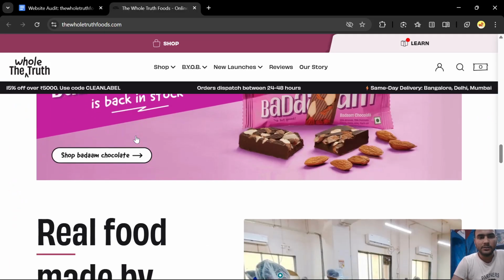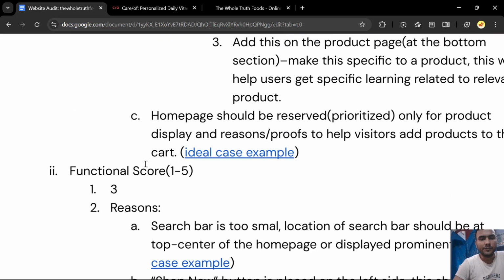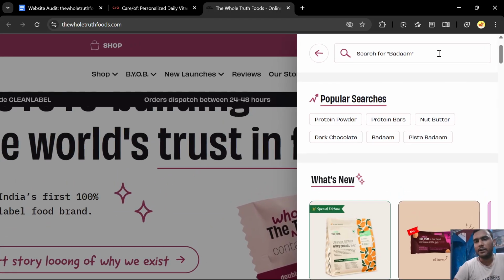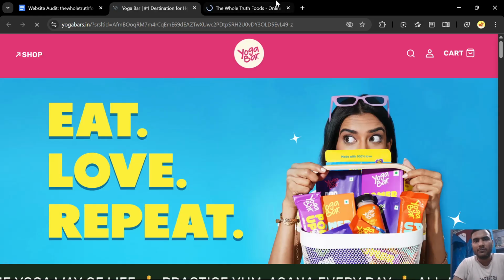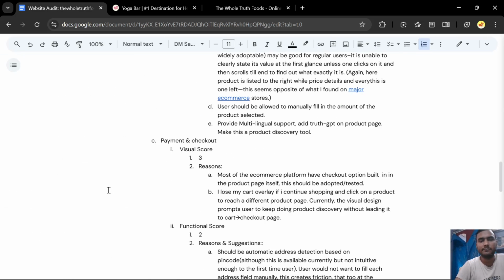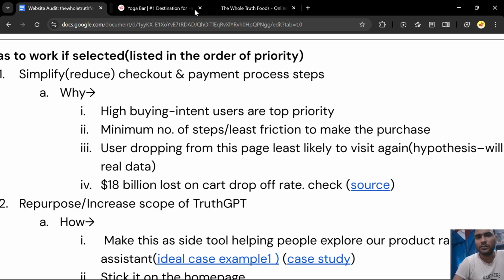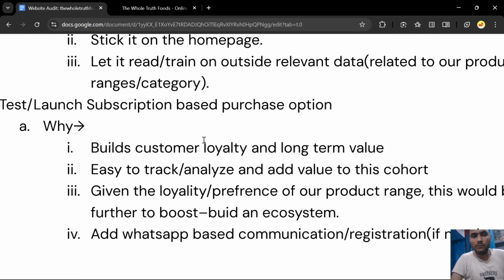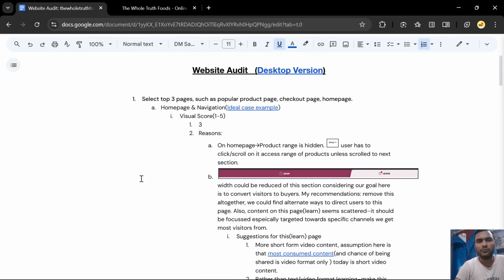PM Assignment DEEP DIVE: Website Audit for The Whole Truth Foods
Ready for the full deep dive into my Product Management assignment solution? ✅

In this 15-minute detailed walkthrough, I share my screen and explain:
➡️ Identifying root causes
➡️ My proposed product/operational solution
➡️ Why I believe this solution would work
➡️ Reference Design to visualize the user experience
➡️ Key goals I'd complete Once I joined

My goal is to show you how I structured my thoughts, approached the problem, and communicated my solution – skills crucial for any aspiring Product Manager! I hope this helps you tackle your own PM assignments and interviews with confidence.

If you're looking to improve your stakeholder communication and product sense, this is for you!

💬 What part of the PM assignment process do you find most challenging?